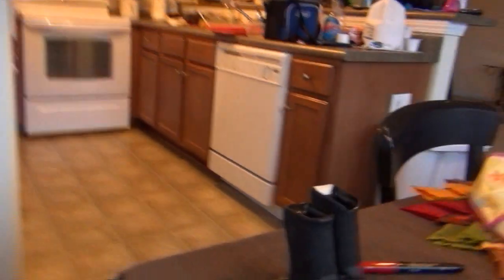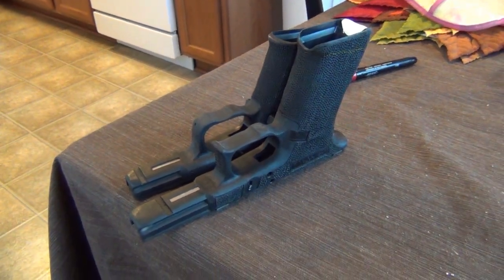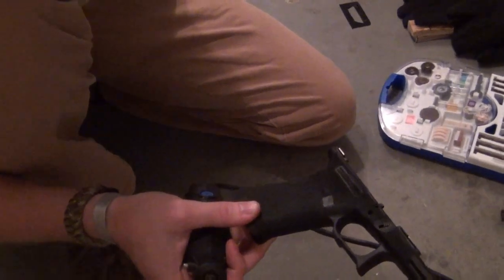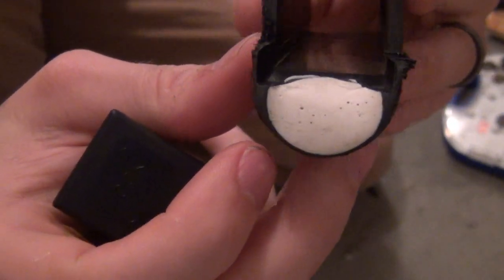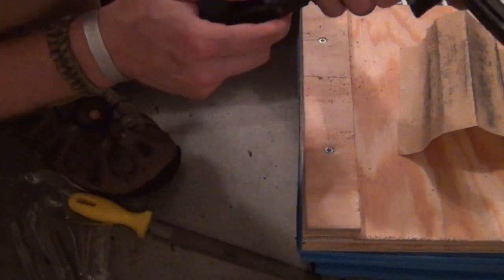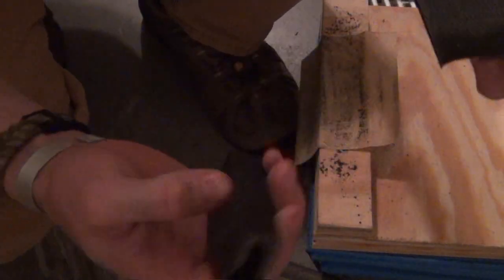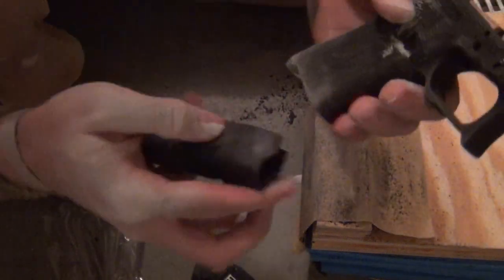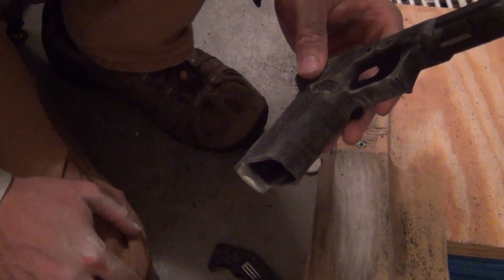RaspyGA, Chopping a Full Size Glock to Compact Size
In this rough video, you witness me chopping my Glock 22 down to accept Glock 23 mags.  In the 9mm guns, it's sometimes referred to as a Glock 19L, or a Universal Glock 17.  This is the first time I've ever attempted this extensive of a modification, so if the video seems pretty unrehearsed and sketchy, that's why.  I hope you enjoy.  Be good, be safe and have a good day.